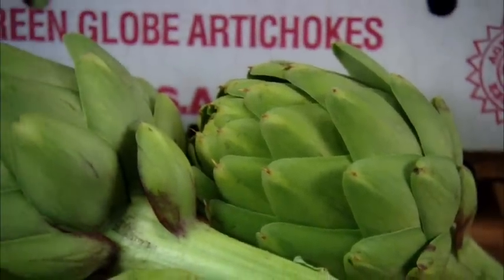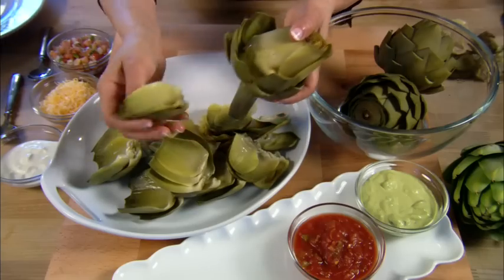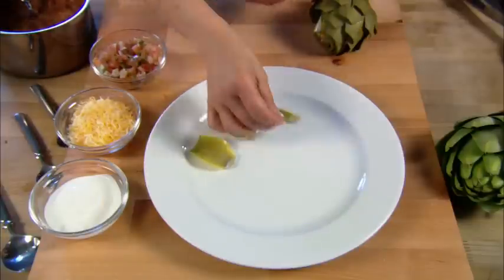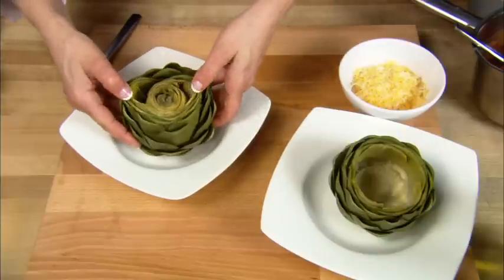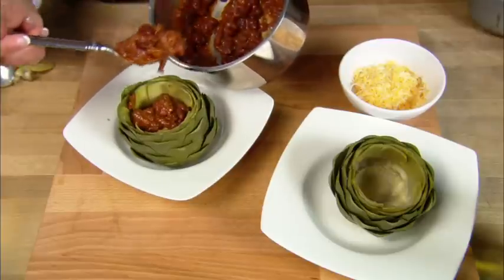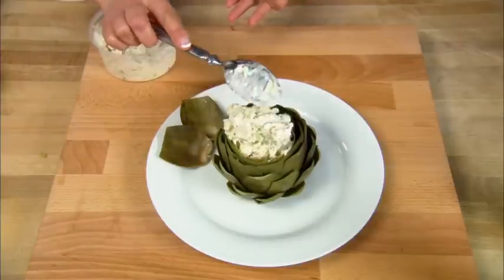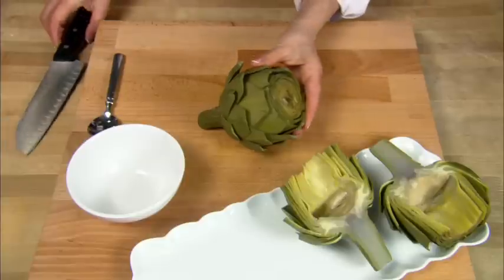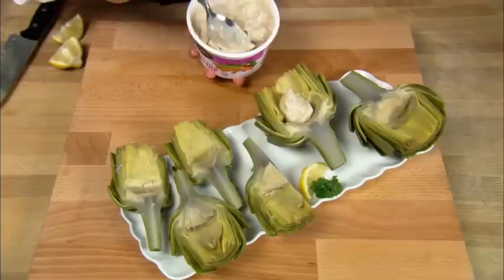How to Serve an Artichoke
Learn how to serve artichokes at your next get together or family dinner. For more Artichoke preparation and cooking videos,